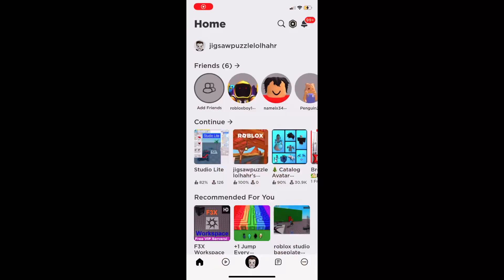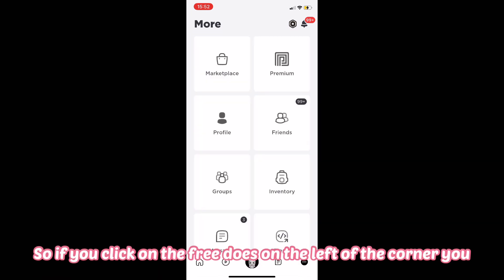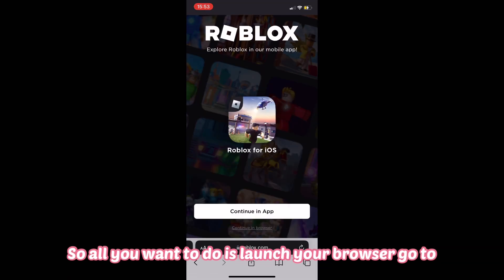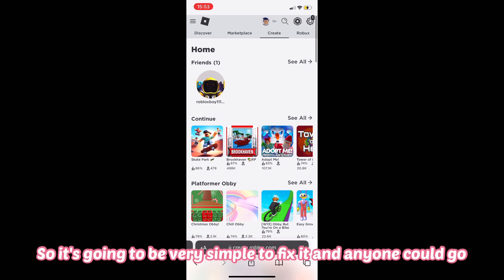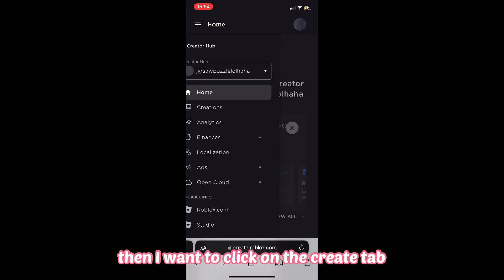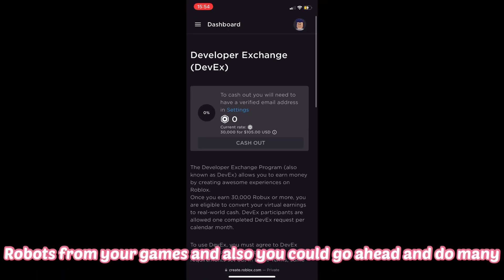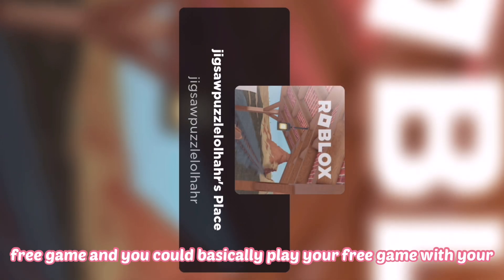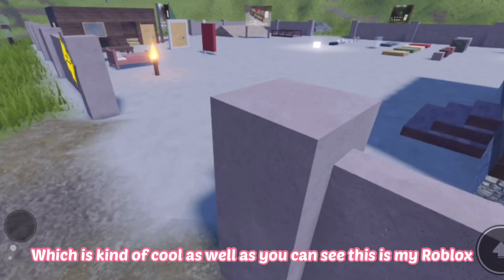how to make a roblox game on MOBILE.! (2024) *Works* Make (make a roblox game's on mobile) (roblox)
in this video i show you how to make a roblox game on mobile so you can make roblox games on mobile in 2023 by accessing the roblox desktop version on roblox while also being on mobile such as your tablet or ipad

how to create roblox games on mobile
roblox
how to make a roblox game on mobile
how to make roblox games on mobile
how to make a game on roblox
how to make a game on roblox and get robux
how to release a roblox game on mobile
how to make a roblox game on laptop